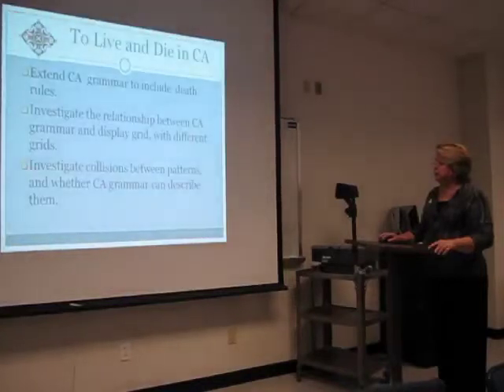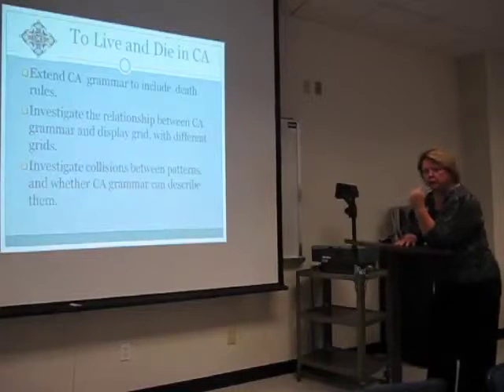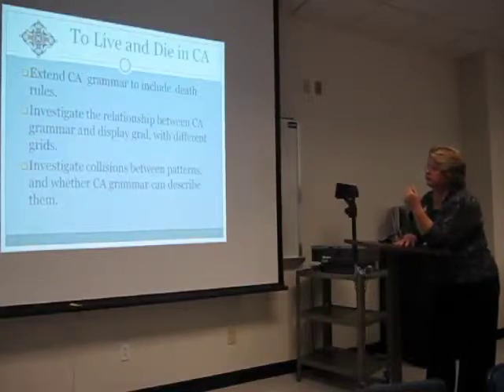To Live and Die in CA by Jane Curnutt (6/6)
To Live and Die in CA, by Jane Curnutt, CSUSB Master thesis presentation on November 10, 2010
Commitee: Dr. Yasha Karant, Dr. Kieth E. Schubert, Dr. Ernesto Gomez, Dr. Richard Botting